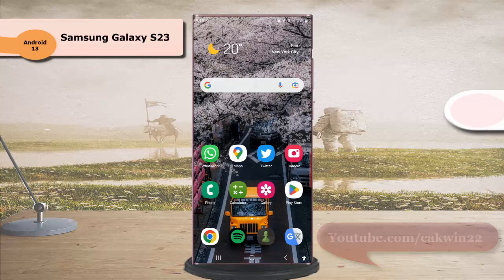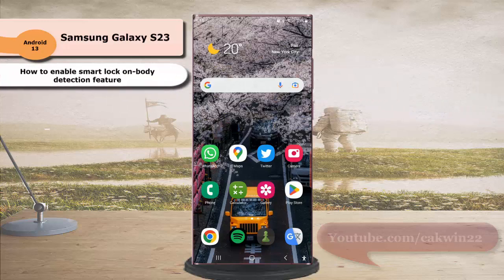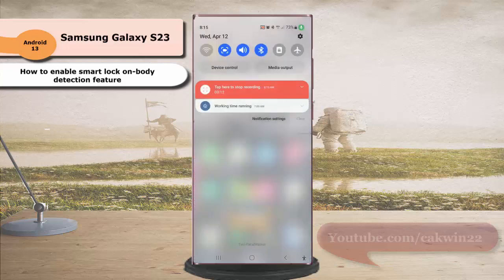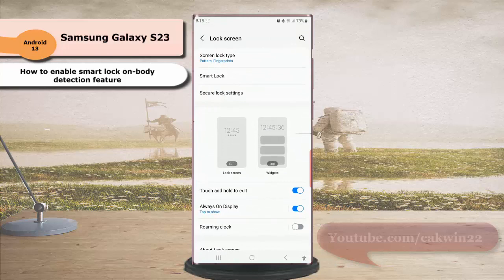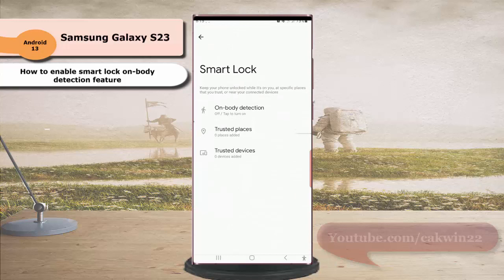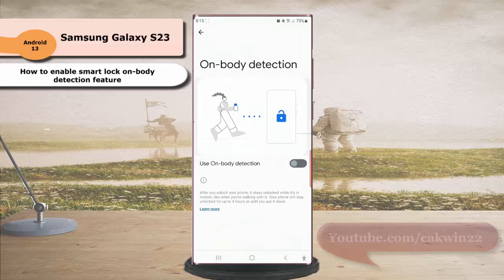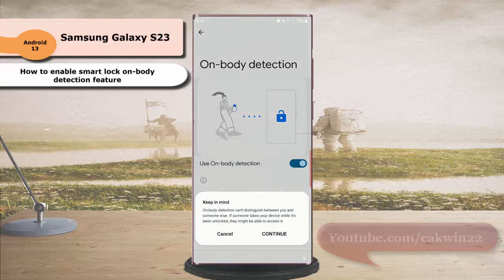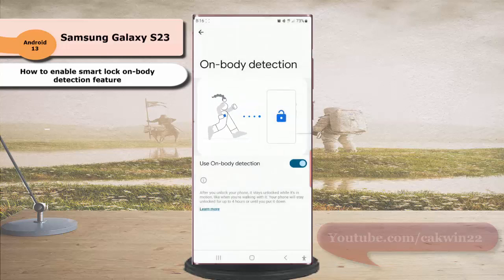Samsung Galaxy S23 Ultra : How to enable smart lock on body detection feature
In this video, you will find the steps on how to enable smart lock on-body detection feature in Samsung Galaxy S23/S23+/S23 Ultra. When you enable this feature, after you unlock your phone, it will stay unlocked while it's in motion, like when you're walking with it. Your phone will stay unlock for 4 hours or until you put it down. However, please note that this feature can't distinguish you with someone else. Thus, if someone takes your phone while it's been unlocked, they might be able to access your phone. This video uses Samsung Galaxy S22 Ultra SM-S918B/DS International version runs with Android 13 (Tiramisu)